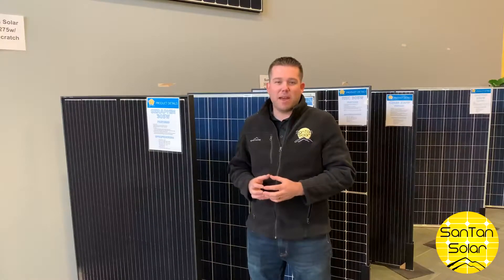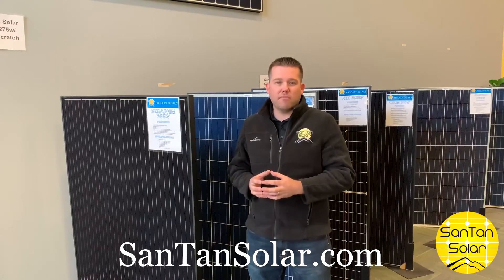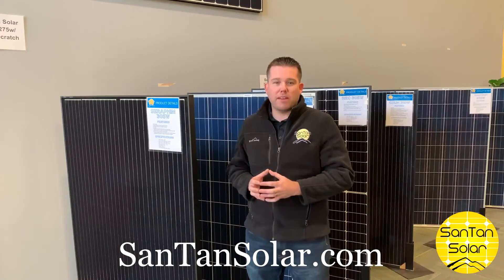Choosing The Right Solar Panels | SanTan Solar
Visit SanTanSolar.com